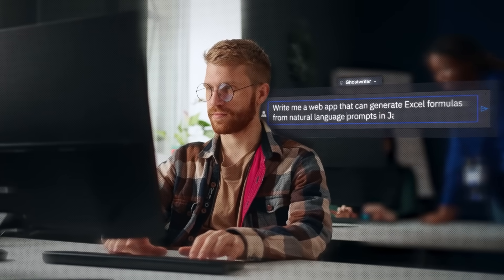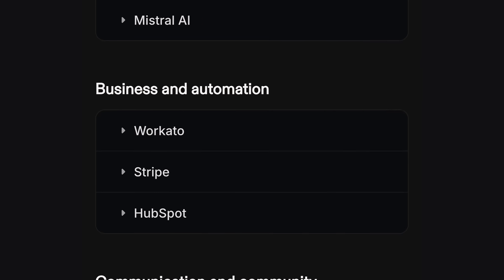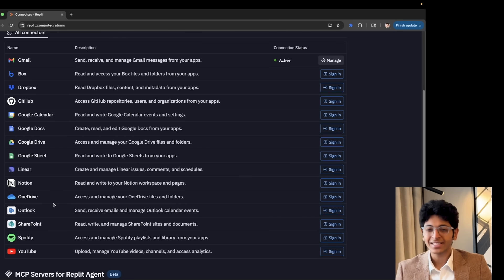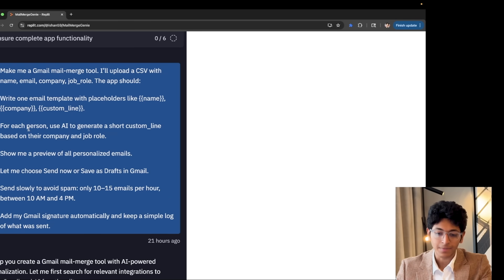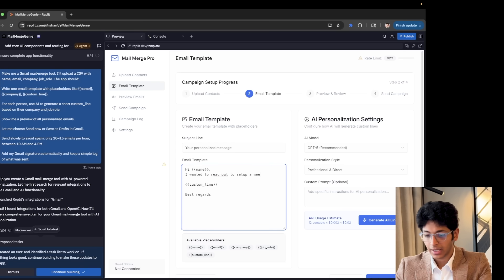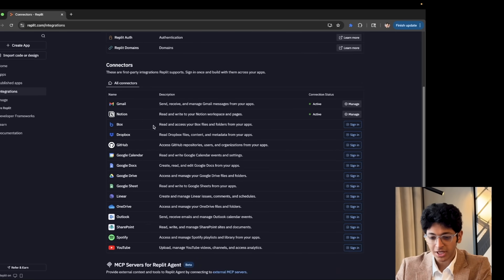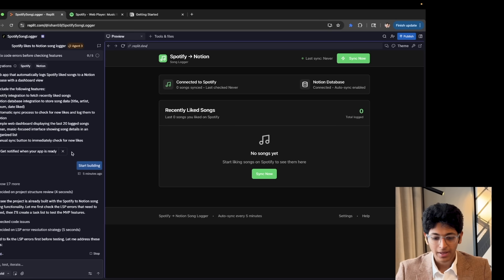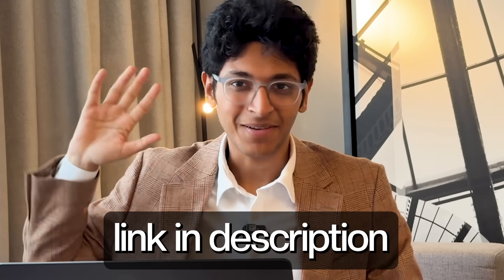Vibe Coding 101: Build and Deploy Apps in Minutes with Replit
Today, you don’t need years of coding experience to build and launch your own app. AI tools are breaking down barriers, making it possible for anyone with an idea to turn it into reality.

In this video, I’ll show you how Replit’s latest update is making this even easier. Their new Agent 3 acts like a real-time CTO that can build your app end-to-end. And with their new feature called Connectors, you can instantly plug in popular apps and services you already use, no need to set up APIs or complex accounts.

If you’ve ever wanted to launch your own app or business but felt coding was holding you back, this video is for you.

CHAPTERS:-
00:00 - Intro
01:27 - Replit
01:29 - Integrations connectors
03:30 - MailMergeGenie - Email Automation
06:15 - Creating an App from scratch
08:20 - Conclusion

3 Books You Should Read